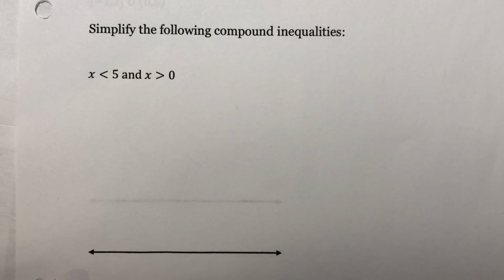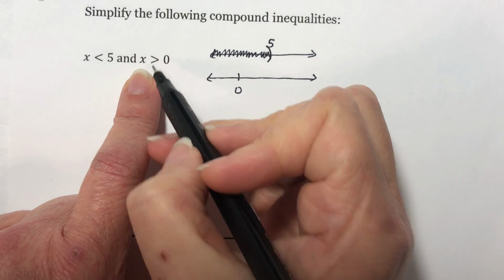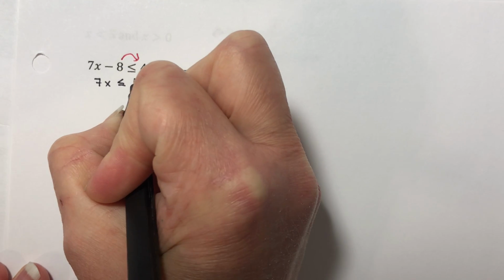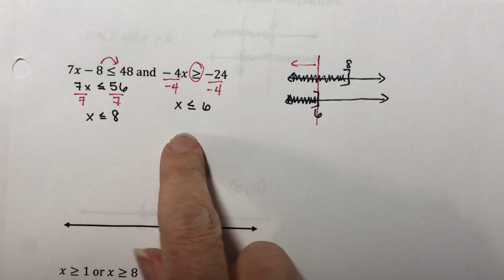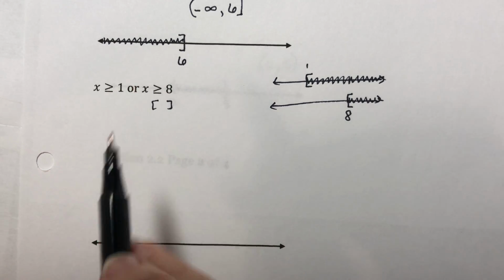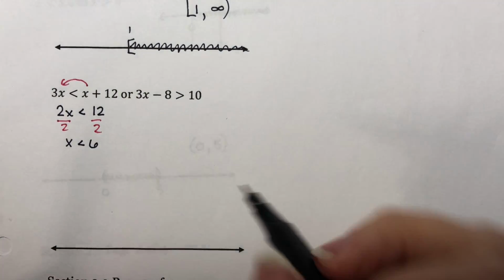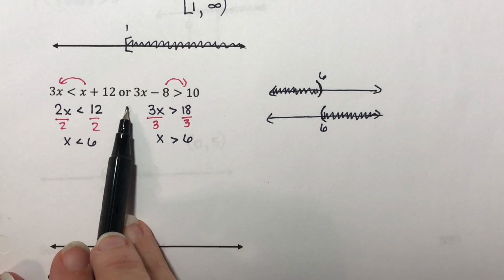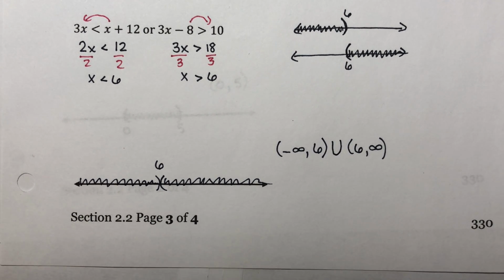(330) Section 2.2 Set Operations and Compound Inequalities Part 2/3